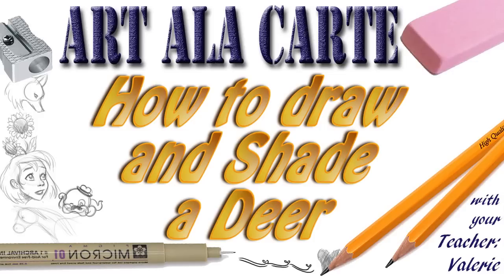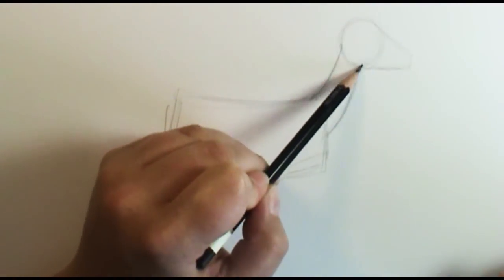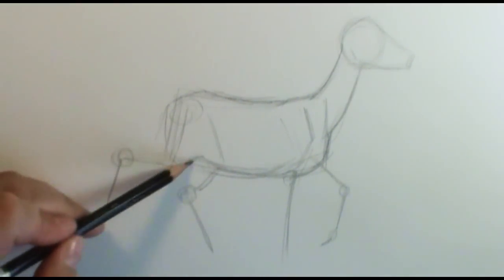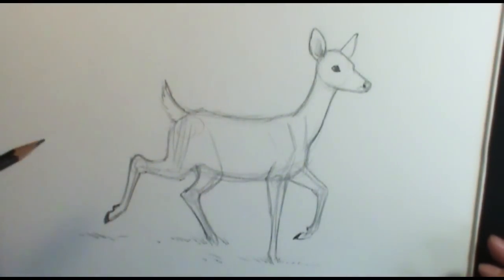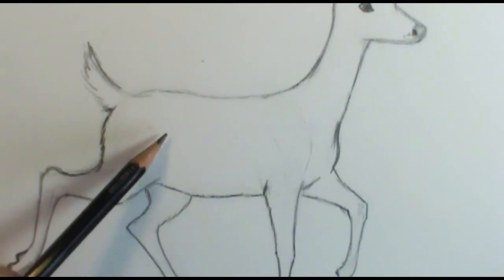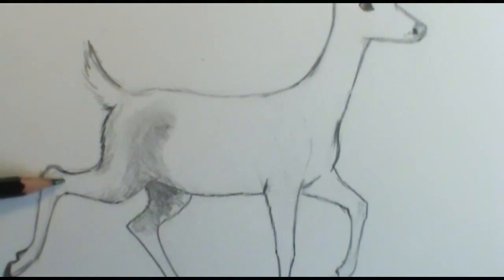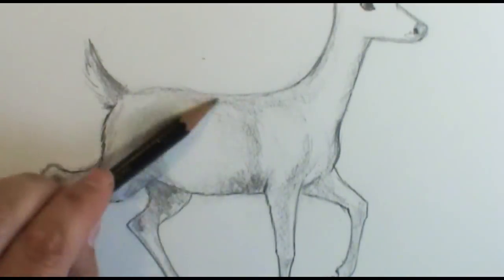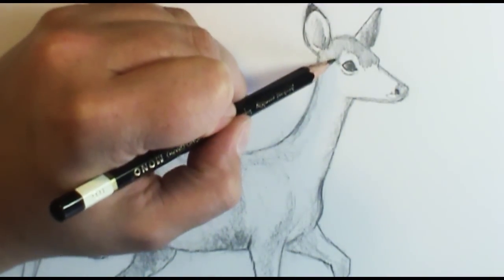How to draw and shade a deer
This summer a family of deer paid me a visit and I was able to get some nice reference photos.  Join me and I will show you how to use some basic shapes to create your very own deer.  I will also give you some good tips on shading.
Visit my Facebook page to download some of these reference photos for yourself.

Mailing address:
Art ala Carte
c/o Valerie
USA

Etsy  shop